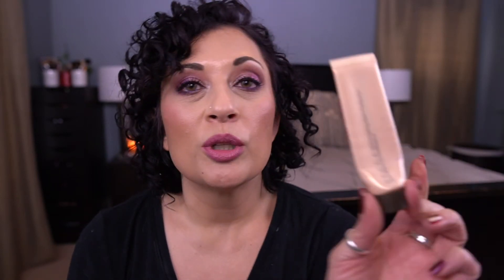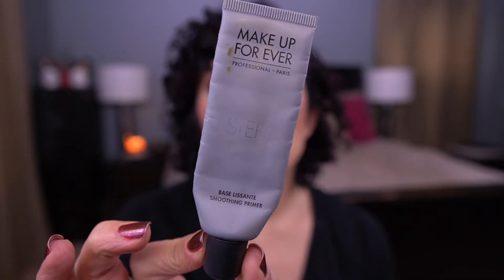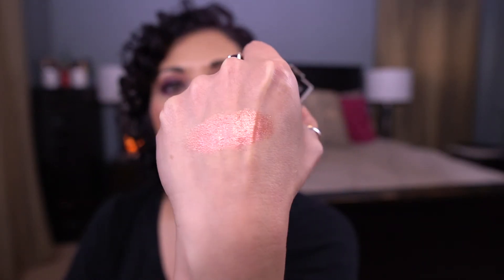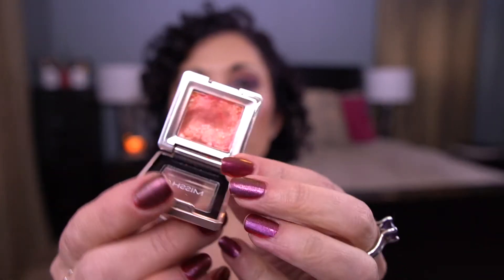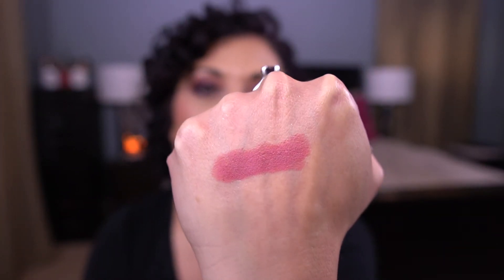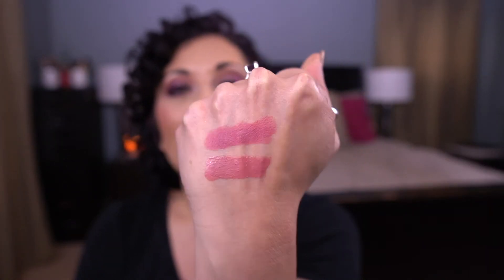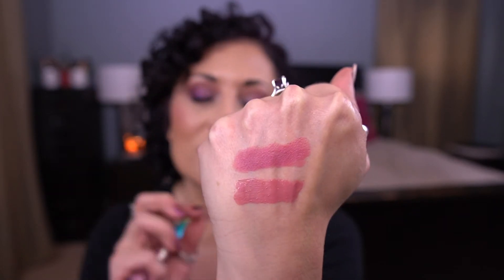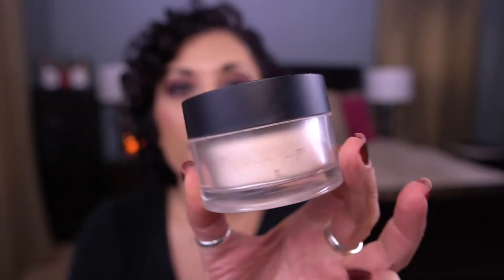Child of the '80s Project Pan| Pantastic Ladies Collab | Update #7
Hey all - here's my update for the Child of the Ladies Project Pan! This is a Pantastic Ladies Collab Facebook Project and was created by me! For this project you randomly choose 8 prompts and work on products based on the description of the prompt. I have all the info for the project in the description box in case you want to join in the fun! I was able to roll out 3 items this month. Sorry for all the cat hair on my shirt - comes with the territory!

Makeup I'm wearing:
Eyes:
MAC Kid, Haux, Vibrant Grape
Makeup Geek Curfew
Looxie Ultraviolet
Huda Beauty Amethyst Obsessions - Fuchsia Shimmer
Urban Decay Solstice
Marc Jacobs Provocateur Palette - Say It
Lorac Pro 3 Palette - Light Gold

Face:
Foundation - Tarte Rainforest of the Sea Foundation Light Neutral / Tarte Face Tape Light Neutral
Bronzer - Too Faced Chocolate Soleil Bronzer
Blush - Essence Satin Touch Blush Satin Love
Highlighter - Bobbi Brown Highlighting Powder Pink Glow

Lips:
Colourpop Dopey
NYX Pin Up Pout Almost Famous